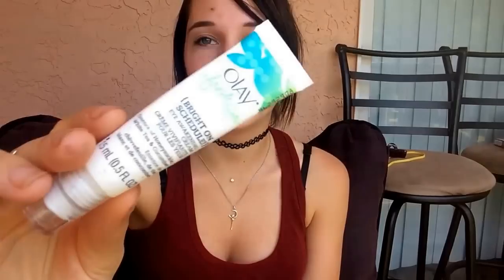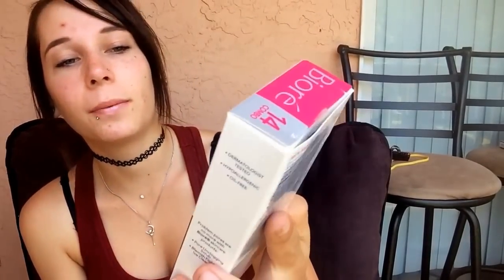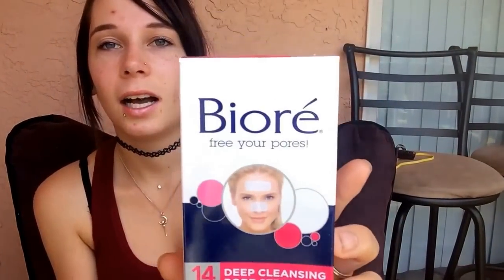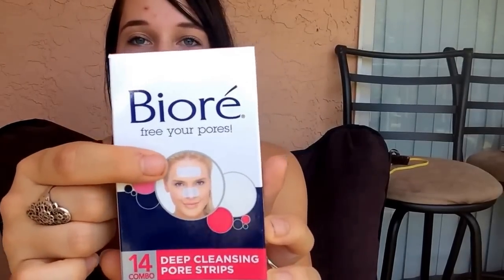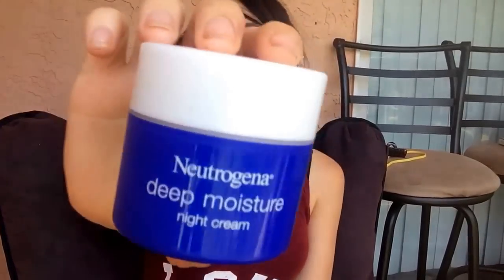How I get ride of acne!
This is from day to night of my routine how I keep my skin looking clear!